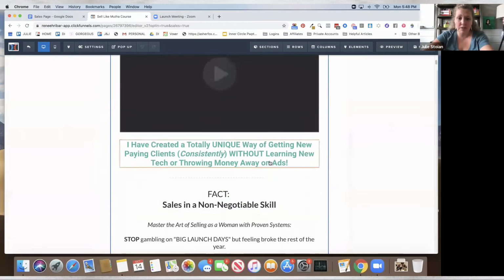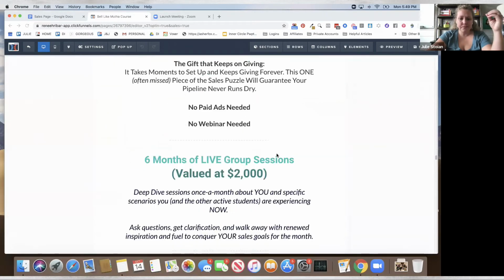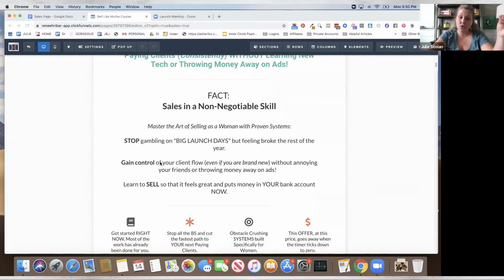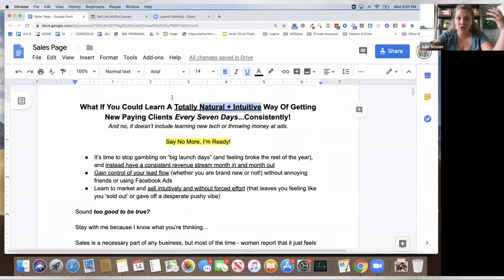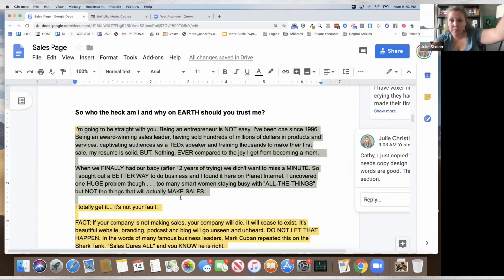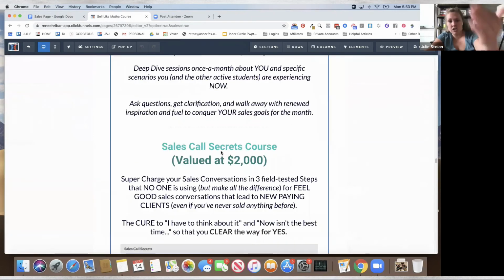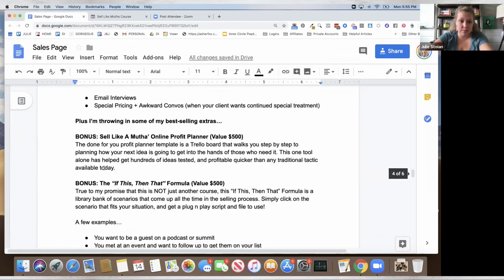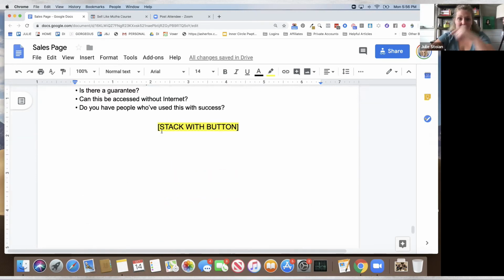How to Create Copy that Converts Like Crazy! [Funnel Upper: Episode 3]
In this episode of Funnel Upper, Julie reviews and changes out the Copywriting for Renee Hribar's Sell Like A Mutha' Funnel. Watch as she shares how you can organize and revise sales copy for maximum conversion rates, and get a sneak peek into the copy plan to make it GORGEOUS and profitable.